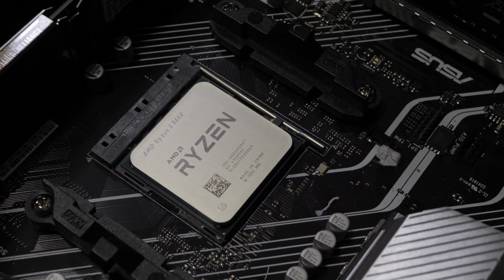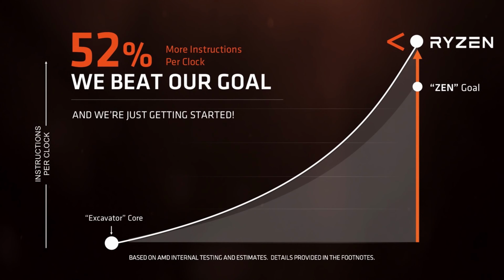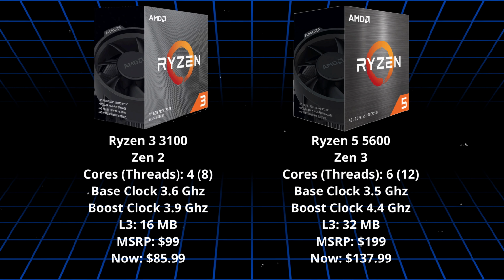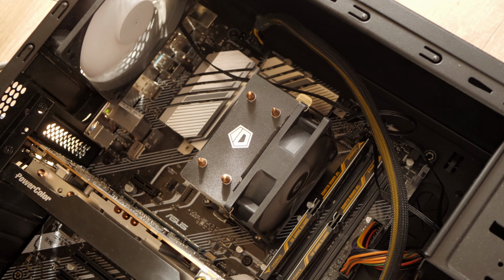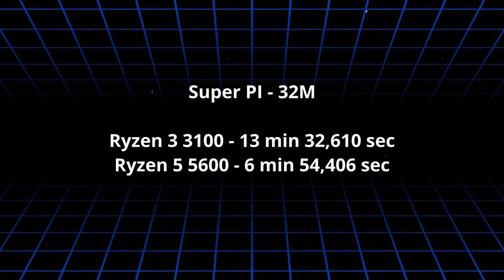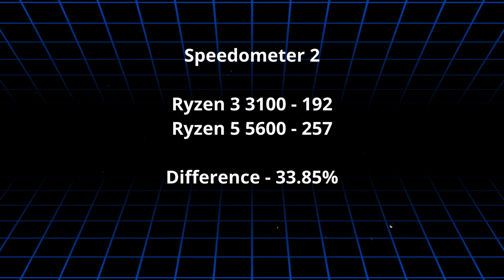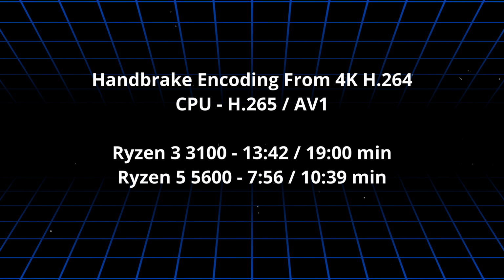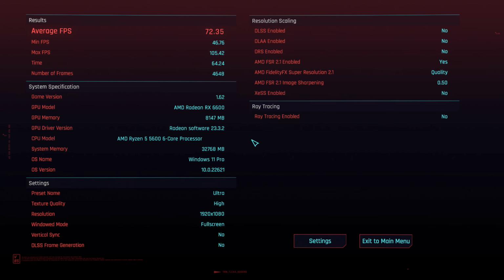CPU Upgrade? 4 core vs 6 core (AMD Ryzen)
It wasn't so long ago when a 4-core CPU was the most powerful processor on the market. But technology is evolving. Nowadays, 6-core processors are the most common with around 35% market share according to Steam Hardware and Software Survey. However, there are quite a few people who have not yet upgraded and are facing a dilemma. I was one of them and finally decided to do it. In the next few minutes you can see a comparison between quad and octa core processor in synthetic benchmarks, web browsing, gaming and productivity tasks.

00:00 - Intro
00:30 - History
01:50 - Ryzen CPUs
02:40 - Test system
03:12 - Synthetic benchmarks
04:00 - Web browsing
04:52 - Productivity apps
06:05 - Games
06:43 - Summary